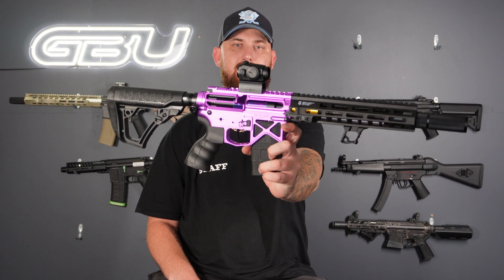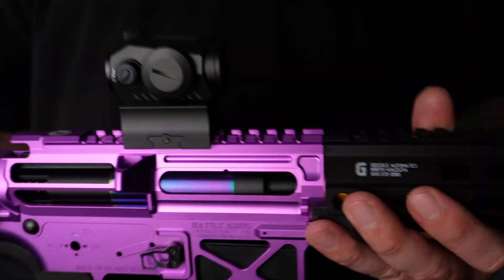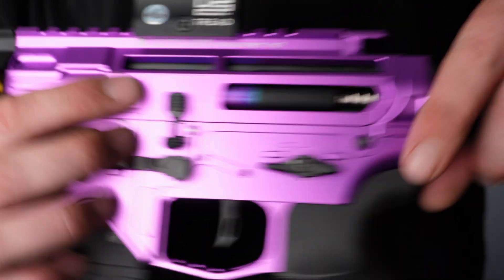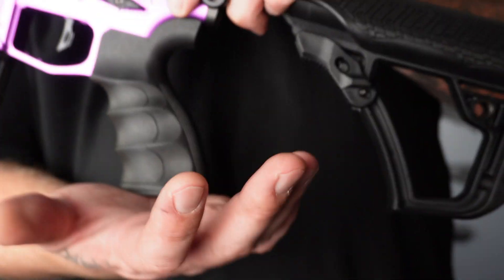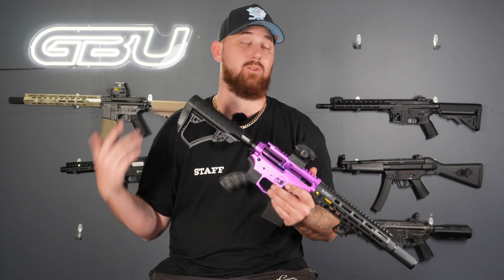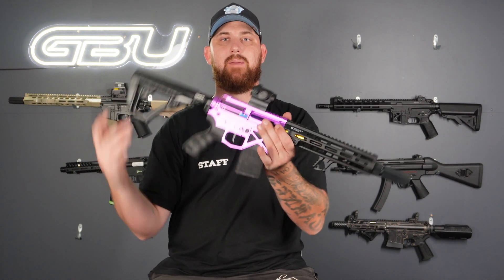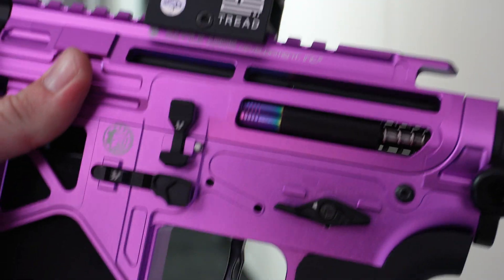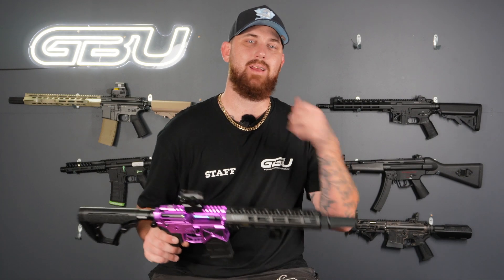New Custom Gel Blaster (FULL REVIEW)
Join Garner as he showcases this beautiful new custom featuring some of the most sought after parts in the gel ball industry.